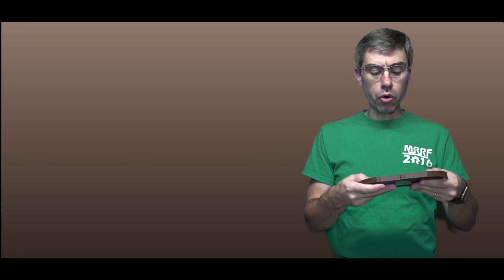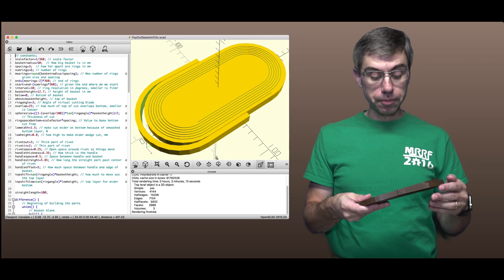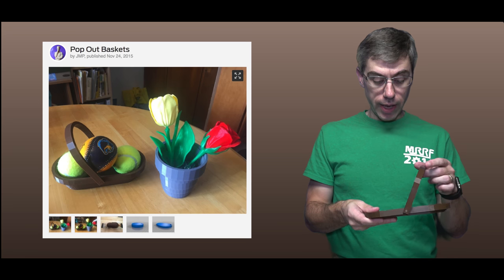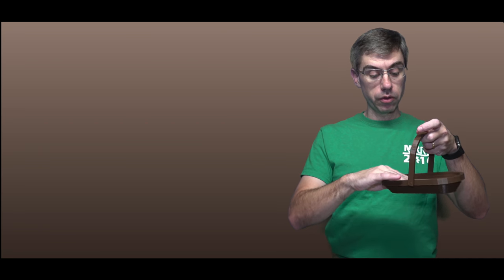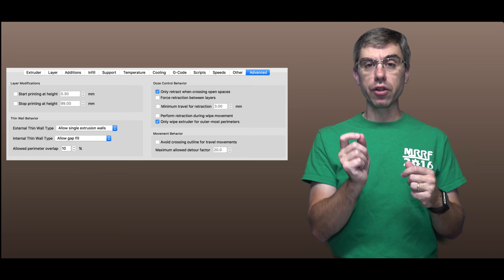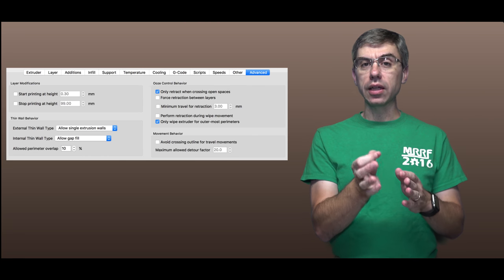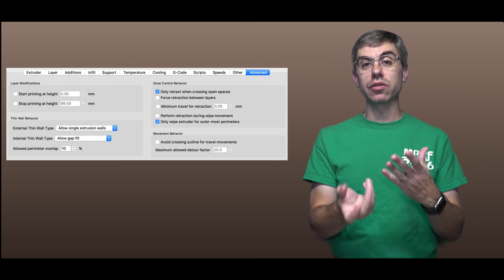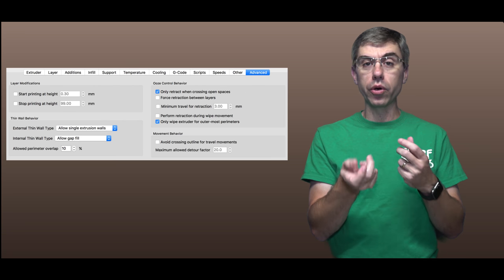3D Printed Spiral Yo Yo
Short video on how I came to design the spiral yo-yo based on a child toy paper version.

Currently a finalist in the Simply 3D 4.0 Print contest. Click the link to vote (voting only open to S3D customers).

Thingiverse:JMP